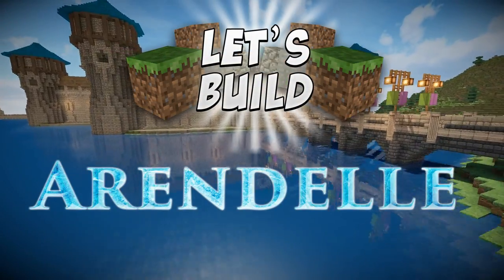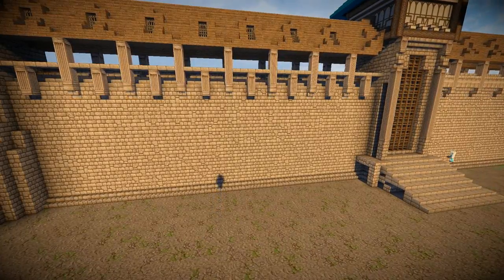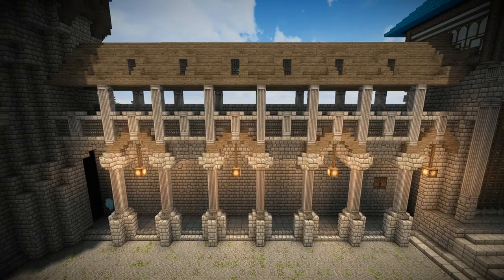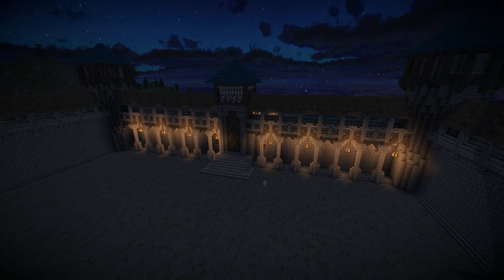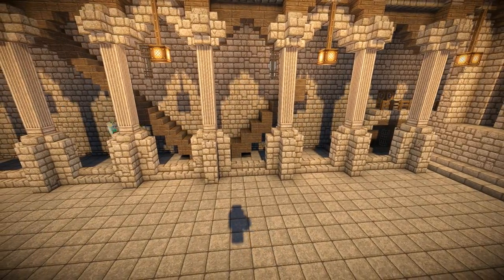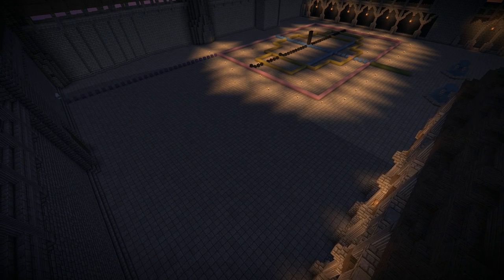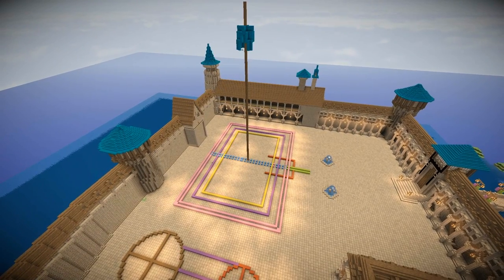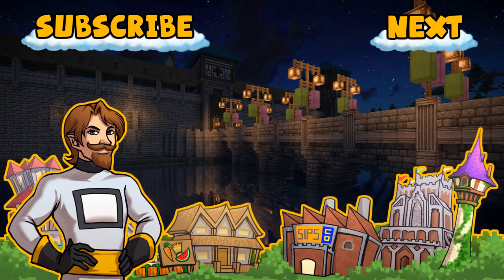Minecraft Let's Build - Disney Frozen's Arendelle - #5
Minecraft Let's Build! Today we're starting Disney's Frozen and the castle town of Arendelle!